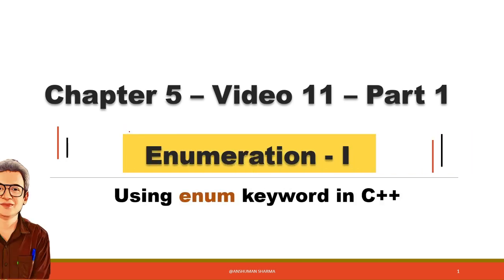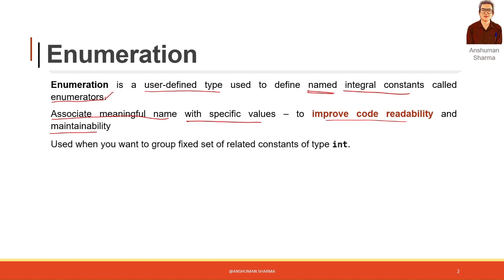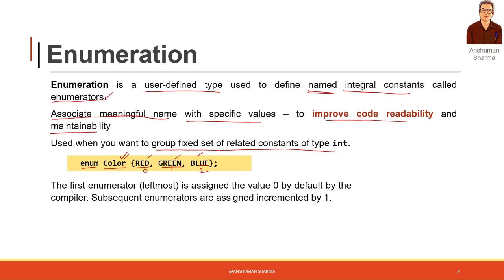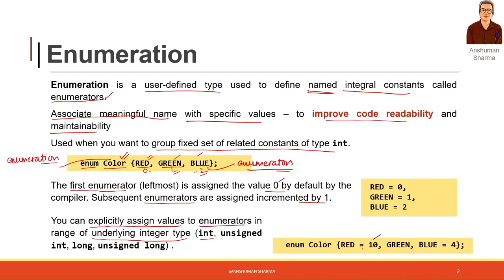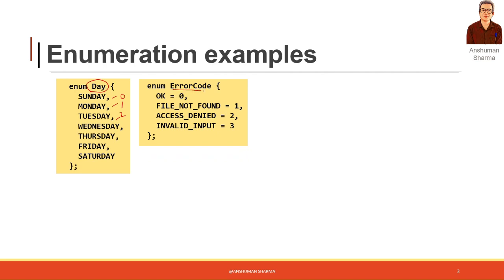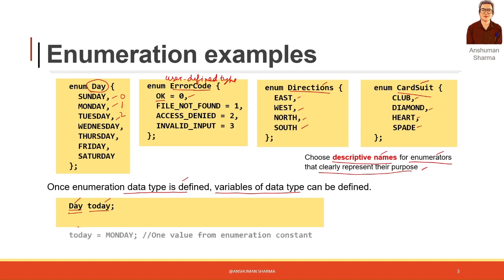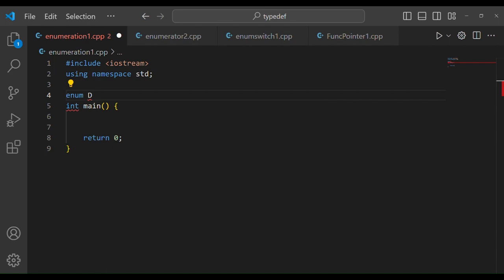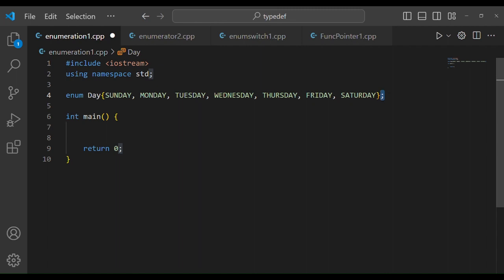enum keyword in C++ || Enumeration and enumerators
In this video 11 part 1  of Chapter 5 of @c2 - Computer Curiosity channel, concept of enumeration and enumerators in C++11 is discussed. It is explained diagrammatically.

0:46 enumeration in C++
3:50 enumeration examples
5:41 Program to show use of enumerations in C++
10:00 Enumerators used with switch-case
11:36 Program to show use of enumerators with switch-case
15:00 static_cast with enumertions
16:20 Program to show concept of static_cast with enumerations
18:10 Enumerator comparison

With Live programming examples in support.